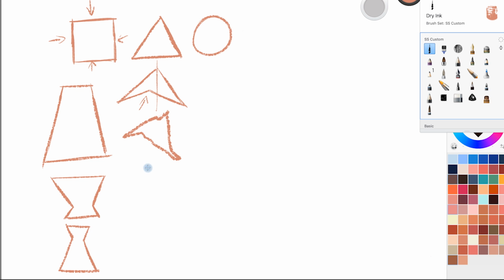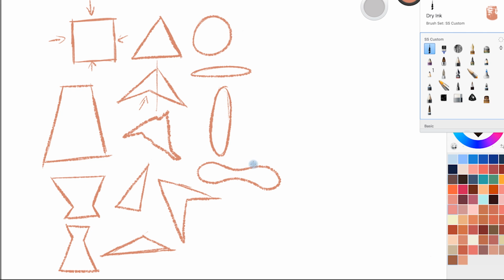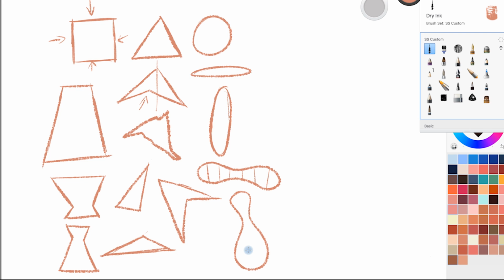Push the Shape: Illustration Fundamental | Silver Drawing Academy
Stephen Silver; Animation Character Designer of Kim Possible, Danny Phantom, Clerks, and more talks about what it means to "push the shape" in this short tutorial. Learn how to strengthen your illustration and character design skills by joining the "Silver Drawing Academy."